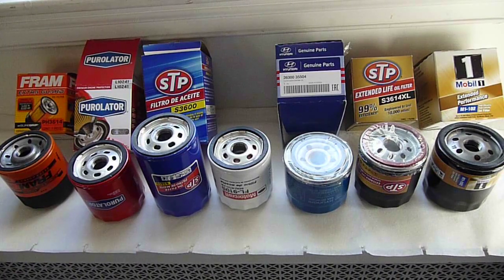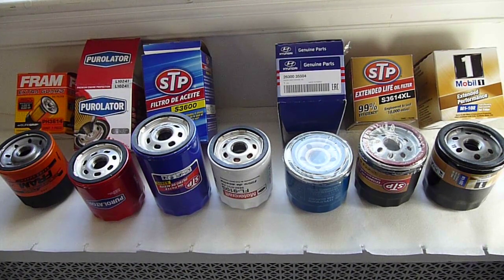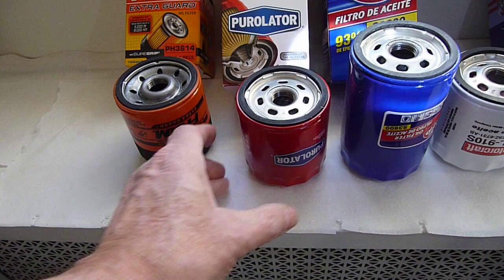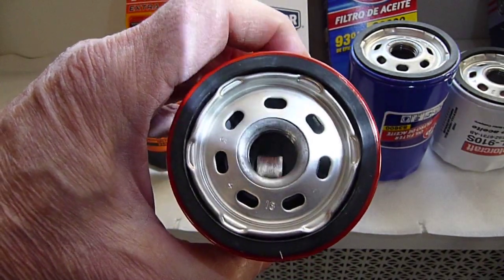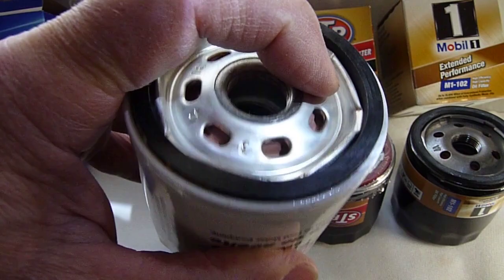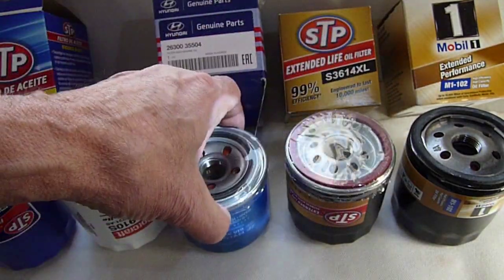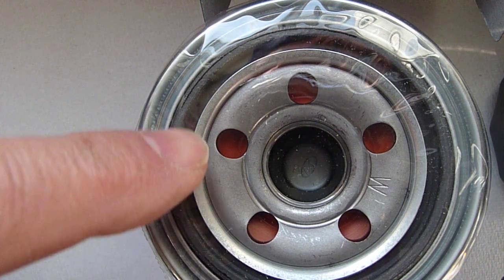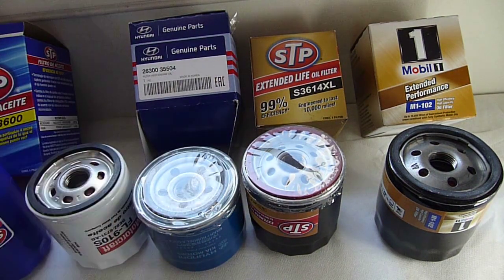BEST "safe" OIL FILTERS ?? EASY Rule-of-Thumb for Selecting "Good" OIL FILTERS ...LOOK for RED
RULE-OF-THUMB: IF the ADBV material is RED, THEN the oil filter is OK, safe, and NOT junk... Why?? ADBV is the stuff just past those smaller multiple holes on the periphery of the oil filter. [ADBV stands for anti-drainback valve; and is important for proper oil filter function. ] [Go to video time 1:00 for quick comparison of ADBV color].

A  COMMON ITEM in oil filters is the ADBV [anti-drainback valve]. The better oil filters use red silicone rubber versus the much cheaper black neoprene/Buna-N rubber.  And with a quick look-see, you can do an initial assessment.  You can see the color of the ADBV.  While silicone rubber can come in a variety of colors (including black), red/rust-brown is the common color, while the cheaper commercial neoprene's color is typically black.  In all the YouTube videos in which folks cut open oil filters, NOT ONE has shown a poor quality filter that has red/rust-brown silicone for the ADBV   !!
thus ...
my RULE-OF-THUMB: If the ADBV is red to rust in color, then the oil filter is in the OK/Not to Worry category.

   [as a note, the oil filters on the left of the filter collection are there for comparison purposes in order to show the ABDV material that is black/dark gray.  The better filters have red/rust-brown ABDV material.]

Cutting open oil filters and quality comparisons are at:
[The worst oil filter EVER!]
[The Best & Worst Oil Filter Made Today - 13 Oil Filters Compared]
[The worst oil filters on the PLANET!!!]
[Budget + Cheap Oil Filter Comparison - Napa vs STP vs Purolator vs Fram vs Bosch]
[2018 Cut Open OIL FILTER Comparison for Ford Modular, Mobil 1, Fram, Wix, Motorcraft, Napa]
[FRAM Oil Filters Cut Open! Extra Guard vs Tough Guard vs High Mileage vs Ultra Synthetic (4K!)]
[5,000 Mile Used Oil Filter Review [SUPER TECH, MOBIL 1, K&N, FRAM ULTRA, HONDA] Pt.1]
[Mobil-1 Oil Filter Cut Open! vs Royal Purple/WIX/K&N!]
[JS Asakashi, Bosch, Denso, Toyota, Sakura, OSK oil filters cut open and revealed]
Link about counterfeit oil filters [Why counterfeit oil filters put your engine at risk] .[it's also about why PROPERLY functioning by-pass valves in oil filters are super important].

UPDATE and MORE INFORMATION
The identification of the black/dark gray ADBV [anti-drainback valve] material was based on information in YouTube videos in which folks cut apart oil filters and identified materials.    After a comment and checking into commercial synthetic rubber materials and search for “nitrile” “Buna-N” or “Viton” for sheeting pricing …. ] …. the black ADBV material is may also be nitrile/ Buna-N [unless the filter is really cheap/low quality, then I’m still going with neoprene] and the red/rust-brown ADBV material is either Viton (a top-of-the-line fluorocarbon synthetic rubber) or silicone.
BOTTOM LINE: Rule-of-Thumb still holds … the better oil filters have a red/rusty brown color for their ADBV.